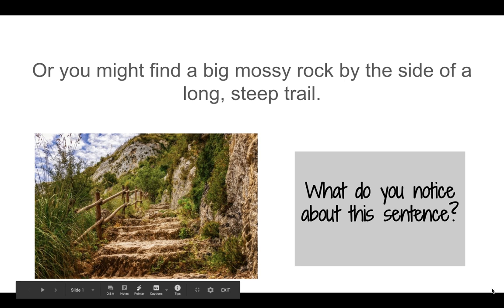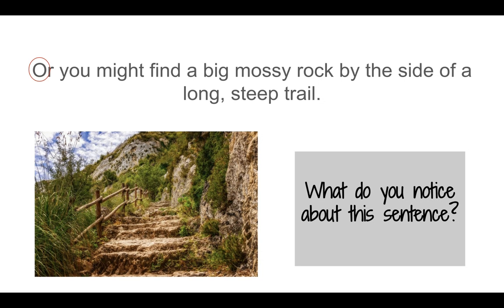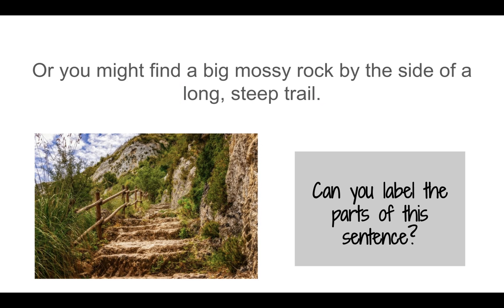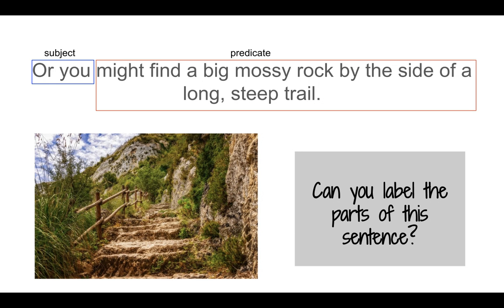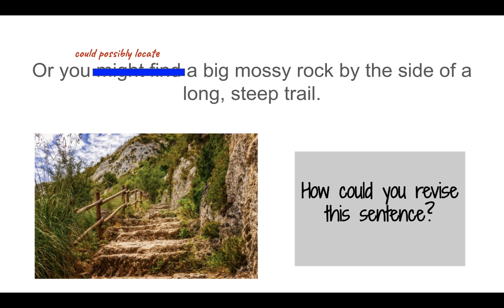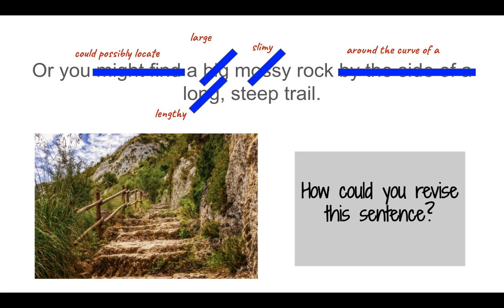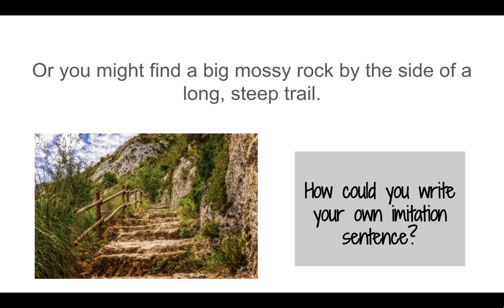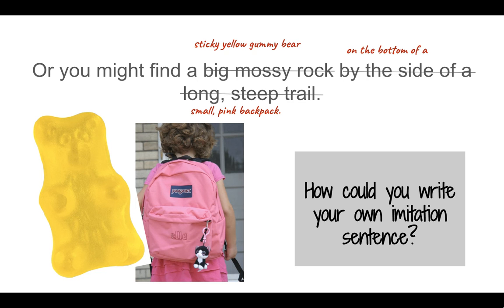Grammar: If You Find a Rock Mentor Sentence